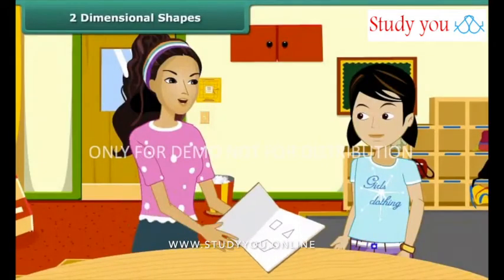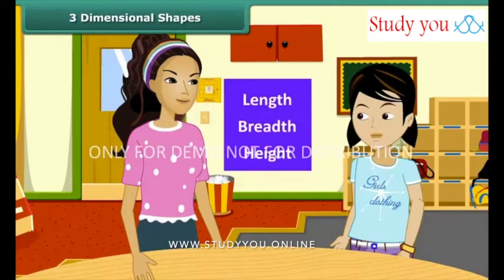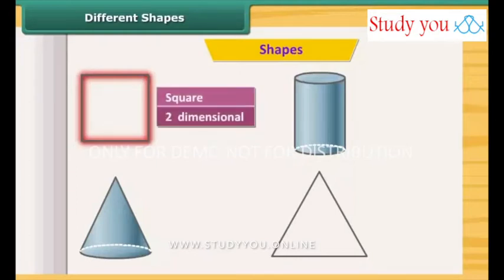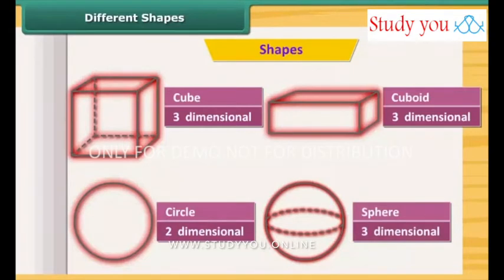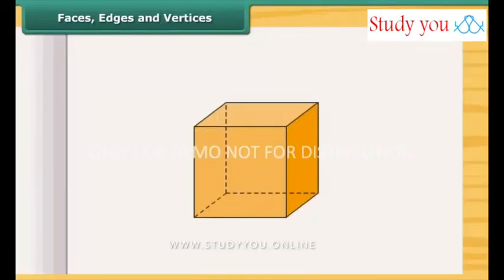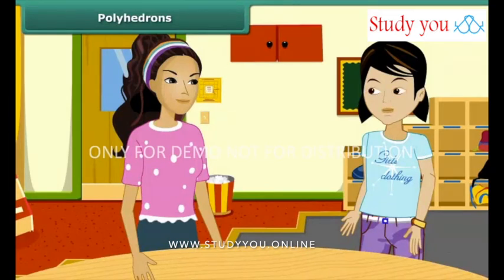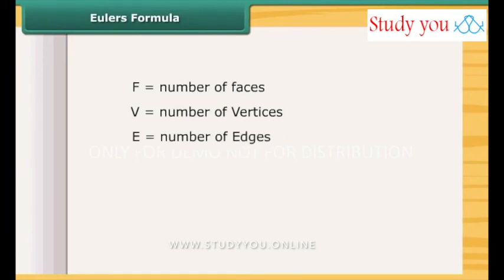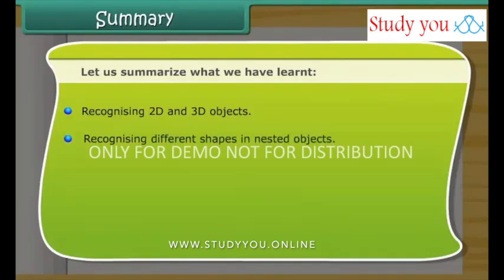Understanding Shapes class 8